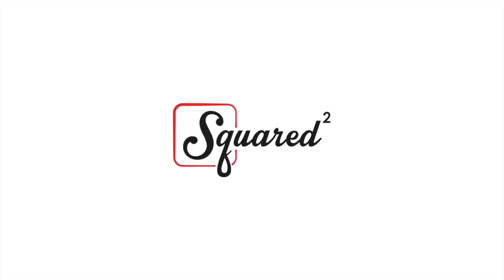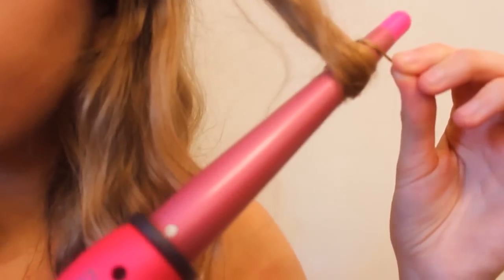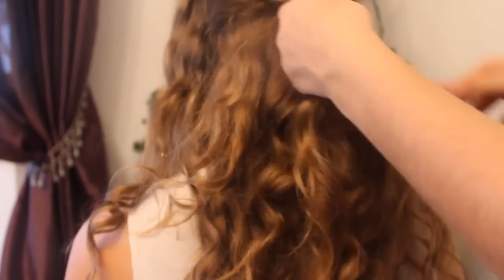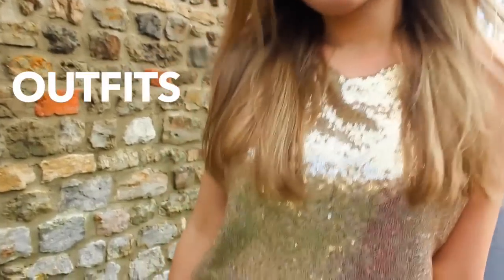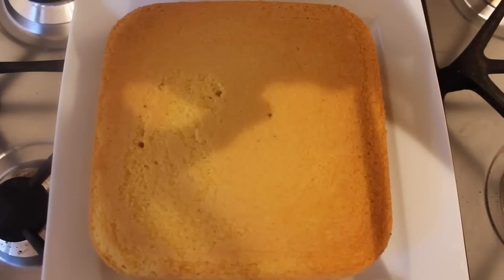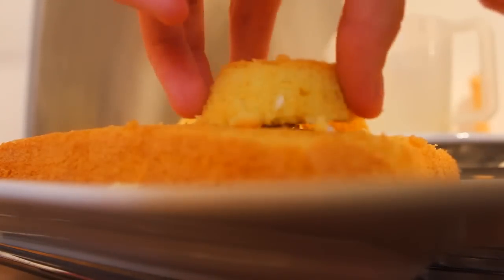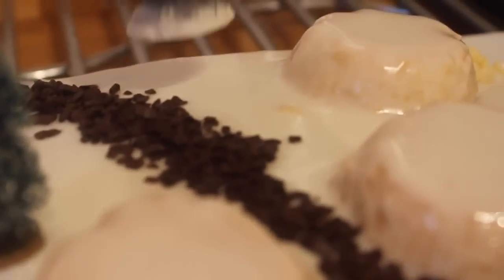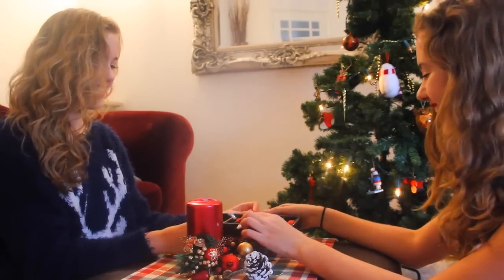Holiday Party Routine | Twins Frankie & Izzy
Welcome to Squared the only twin channel made just for twins! If you have a holiday or Christmas party coming up and need to plan out your hair, outfit, food to bring and games to play, we hope our routine helps inspire how to have the best holiday parties this winter season!  We're Frankie and Izzy, and we post videos to Squared every Tuesday!  We are from England - hence the British accents!

Follow Frankie and Izzy!

The holiday season is a time when you are probably going to numerous Hanukkah and Christmas parties!  We show you how to get ready from start to finish!  We show two outfits - well one on each of us - that are perfect for a dressy, but not too fancy holiday party.  We both like wearing our hair curly, and braiding it up in the back, so we'll show you a quick tutorial on that too in the video.

Additionally, whether you are hosting a holiday party or are asked to bring a dish or food to a party, we show you how to bake a super easy and quick yellow cake and decorate the cake into a winter wonderland, a super cute decoration that anyone will love!

Lastly, we suggest you bring games to a holiday party, or if you're hosting!  It's always a fun way to wrap up the night and get people laughing.

Follow Squared!

Find fun videos daily at 2pm (CST) on DIY, challenges, music, beauty, lifestyle, DIY, advice and more!